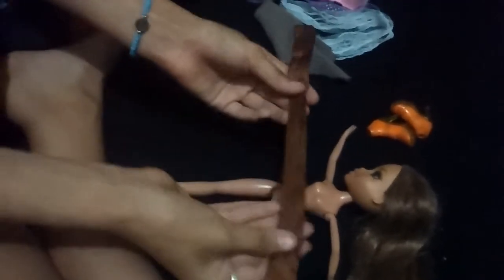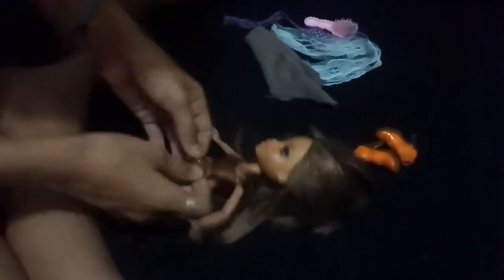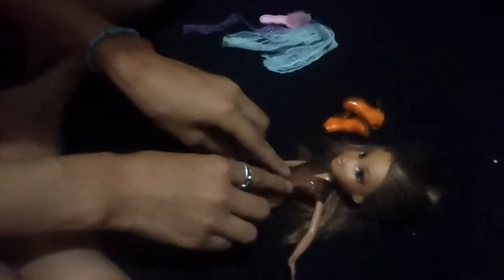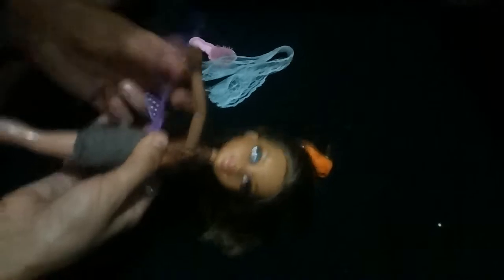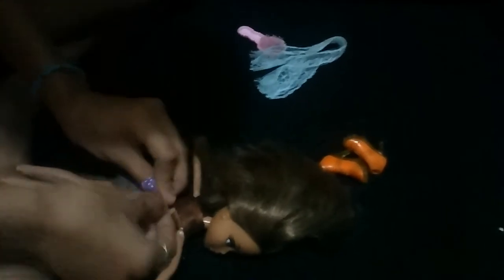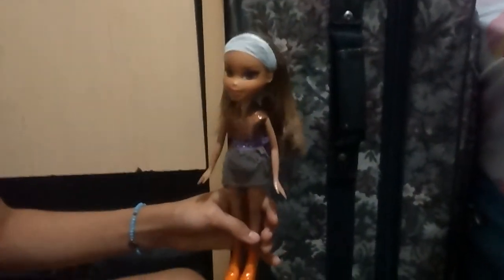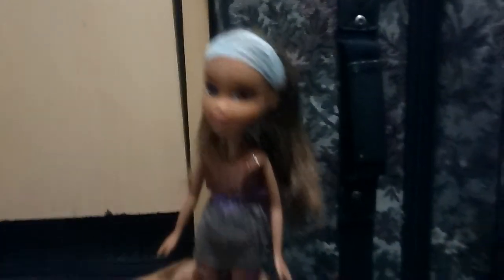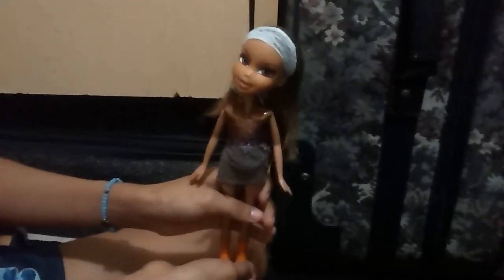How To Make a no sew dress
Hope you enjoy our video on how to make a dress for you dolls!